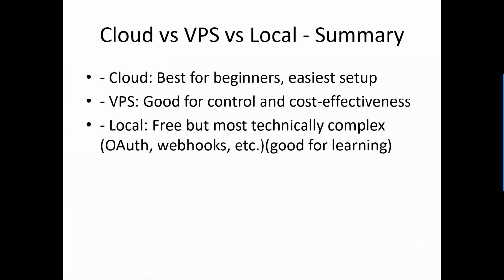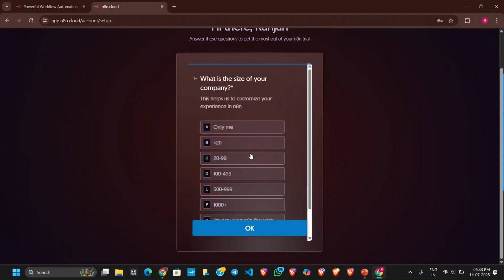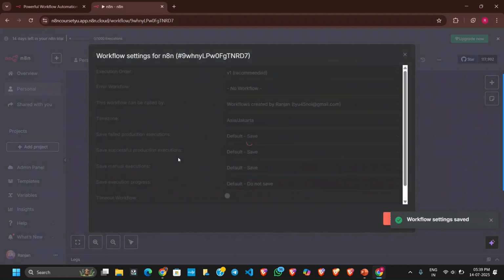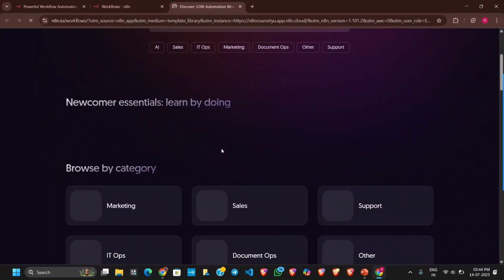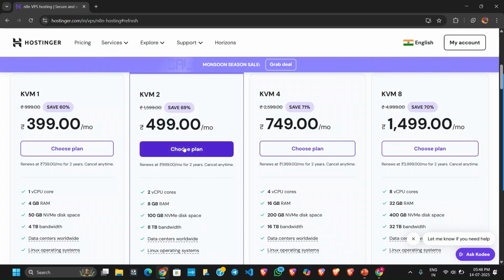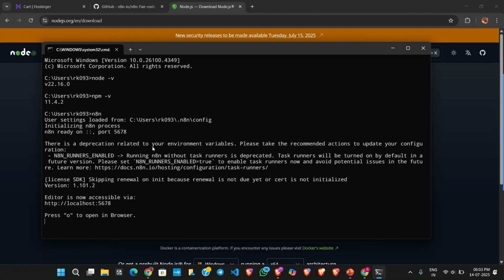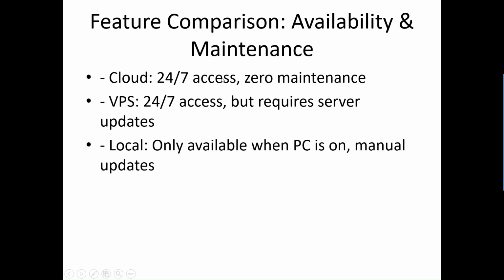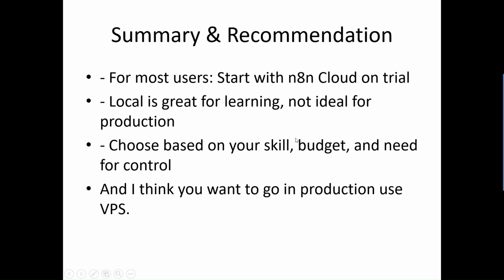All Ways To Install n8n | n8n Interface Tutorial | n8n Full Course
In this comprehensive n8n tutorial, we break down all the ways to install and use n8n for powerful automation! Whether you're a beginner or looking to take your AI agents to the next level, this video covers everything you need to know about n8n installation, the n8n interface, and the pros and cons of Cloud, VPS, and Local setups.

Discover which option is best for your needs, from ease of use and cost-effectiveness to control and privacy. We'll walk you through:

n8n on VPS (e.g., Hostinger): For ultimate control, unlimited workflows, and long-term cost savings – perfect for freelancing and production.

n8n Local Install: A free and excellent option for in-depth learning, giving you a deep understanding of how n8n works under the hood.

Learn how to navigate the n8n interface, create your first workflows, manage credentials, and leverage features like project organization, templates, and global variables. By the end of this n8n full course segment, you'll be well-equipped to choose the right n8n setup for your automation projects.